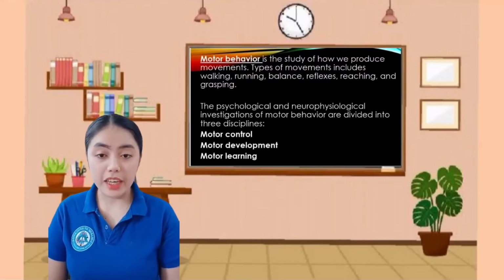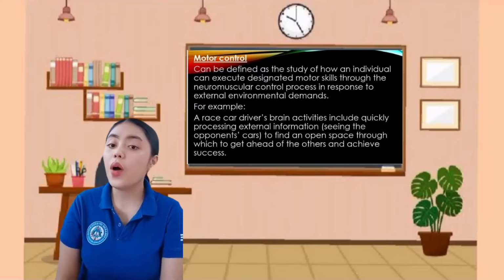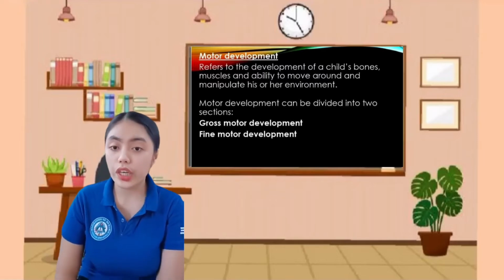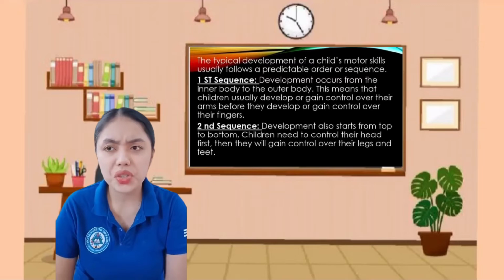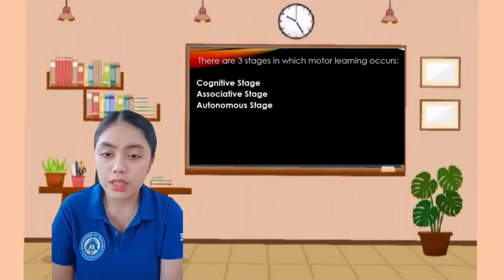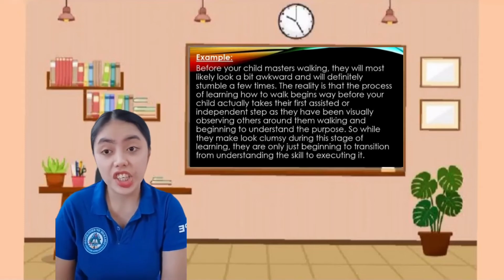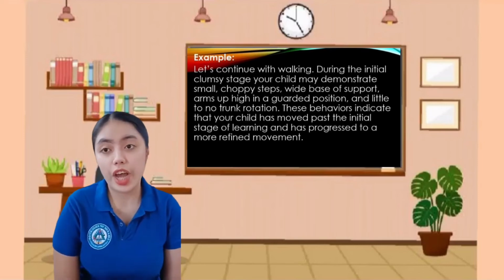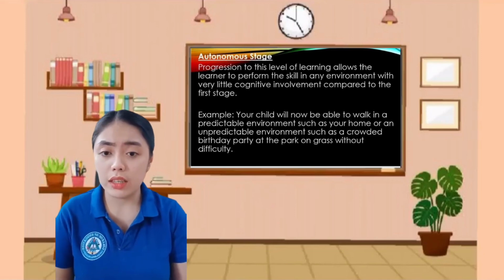March 29, 2022